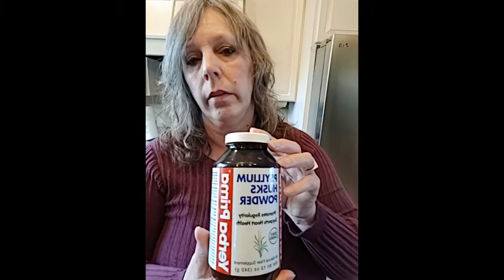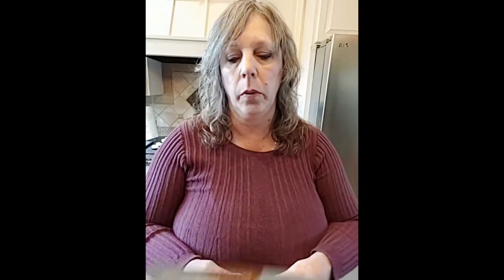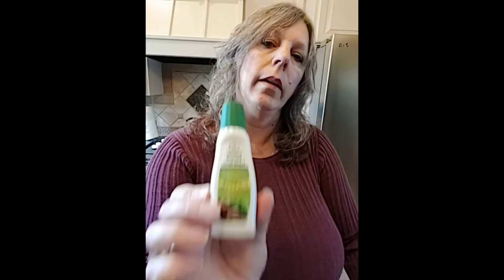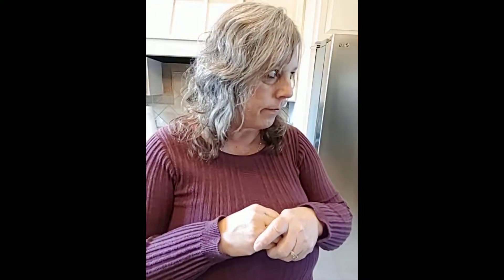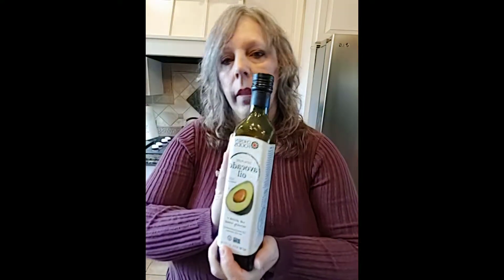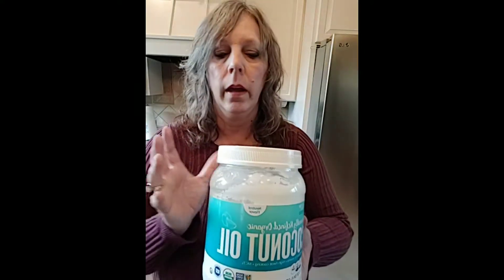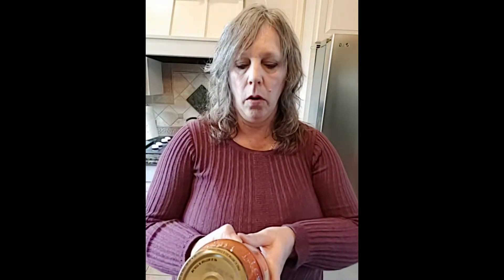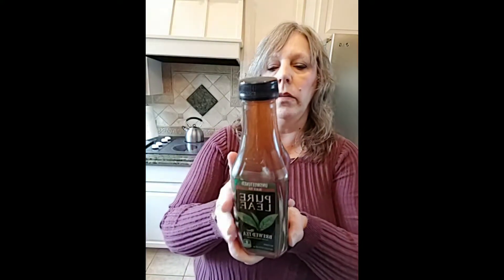Keto Diet Day 10 | Keto Friendly Foods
Today is Keto Diet Day 10 and today I am going to show you some keto friendly foods that I use daily.

Would you like to see more videos, if so you can support us in donating in the purchase of food for more great cooking videos and mukbangs

MY NEW COOKBOOK!

KETO APPROVED ALCOHOL AND RECIPES:

Keto Happy Hour Recipe Book
Keto Friendly Margarita Mixer
Skinnies Keto Cocktail Mixers
Skinny Mixes
Merlot Wine

HELPFUL BOOKS AND PRODUCTS:

Keto Dining Out Guide
Keto Answers
Keto Cheat Sheet Magnets
Keto Quick Guide Chart
Keto Daily Food Tracker
Keto Clarity
Just Tell Me What To Do On The Keto Diet To Lose Weight

Omega 7